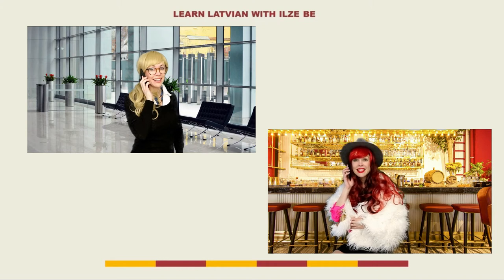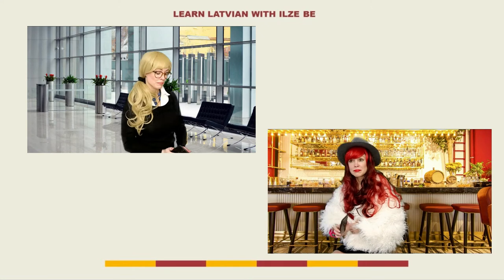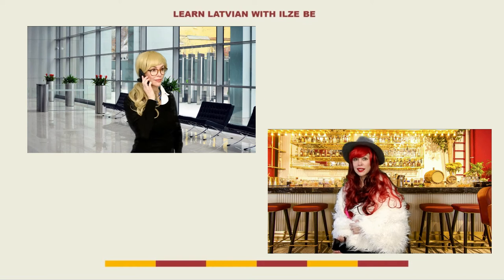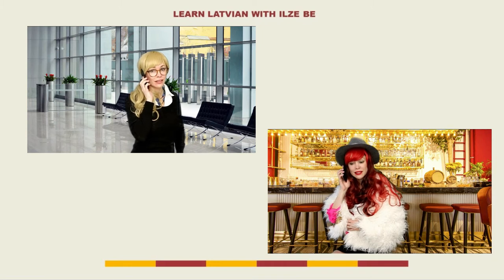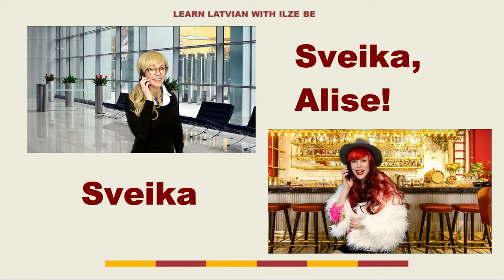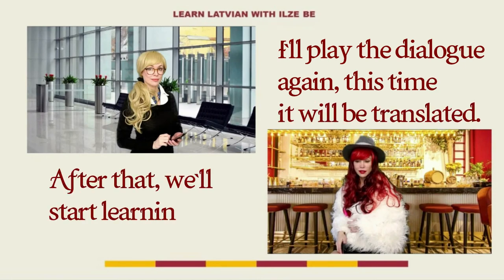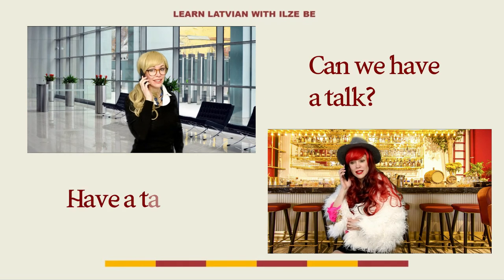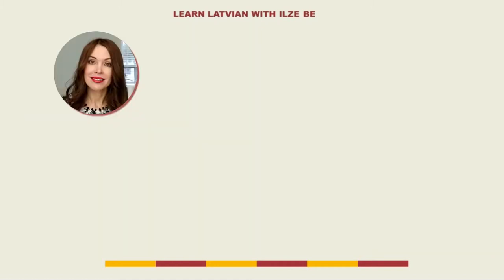Latvian Challenge: 4 Words a Day - Day 10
Hey there! On Day 10 of my challenge I decided to do something a little different. Please comment how you like it. Also, if you want to get the summary of this video in PDF format, click on this

This channel focuses on the Latvian language: pronunciation of sounds, words and sentences, composition of words and sentences, useful phrases and alike fun things. Ilze Be is a translator. She has also taught Latvian for US Peace Corps volunteers in Latvia and English at Latvian schools.